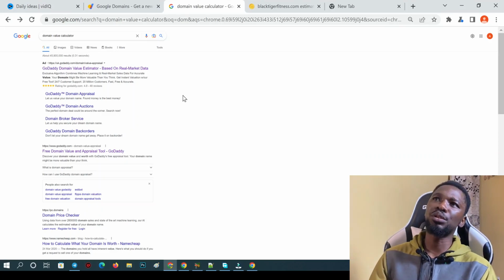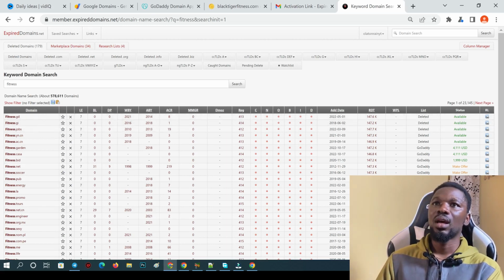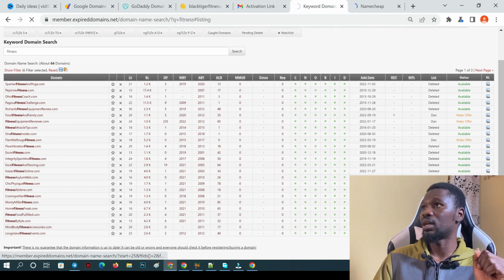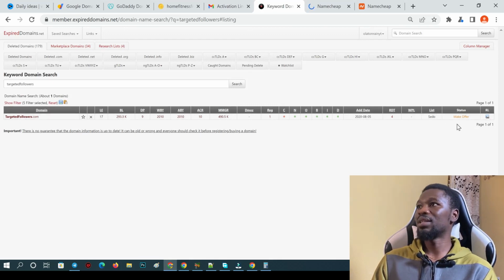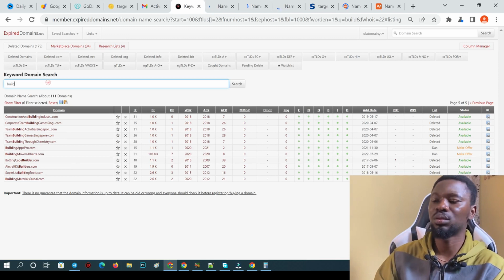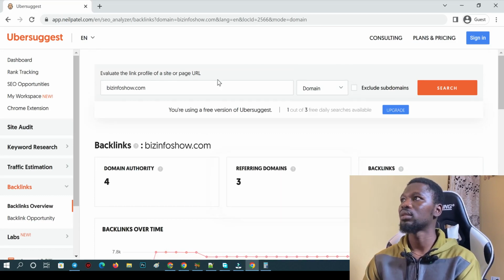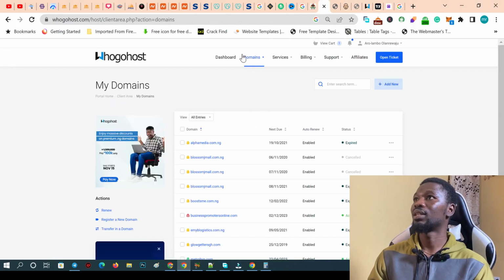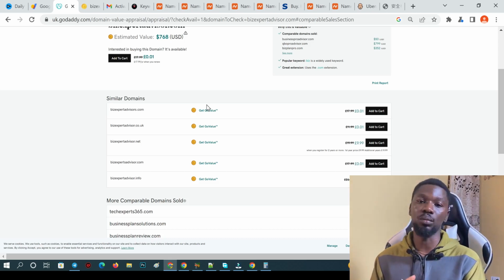Domain Flipping: The Ultimate Pro Step-by-Step Guide to Making $1000 Quickly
Are you interested in flipping a domain for 10,000 – 1 million dollars? In this comprehensive guide, you'll learn everything you need to know to successfully flip a domain.

Whether you want to flip a single domain or a portfolio of domains, this video is for you. We'll walk you through the process, from identifying a domain that you want to flip, to finding the right buyer, to completing the sale. Watch and learn how to flip a domain for 10,000 – 1 million dollars!

From strategy to tactics, you'll be able to flip a domain like a pro. And if you're successful, you'll not only make a lot of money, but you'll also learn a lot about domain marketing in the process! So come join us as we take you step-by-step through the process of flipping a domain for 10,000 – 1 million dollars!